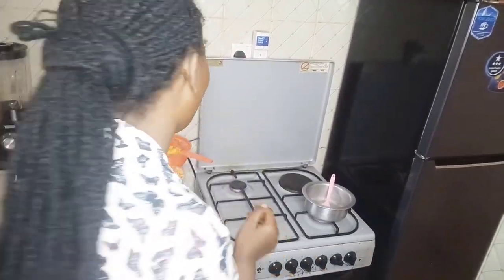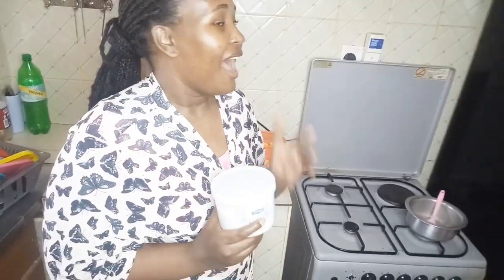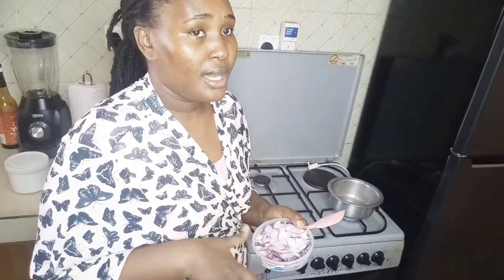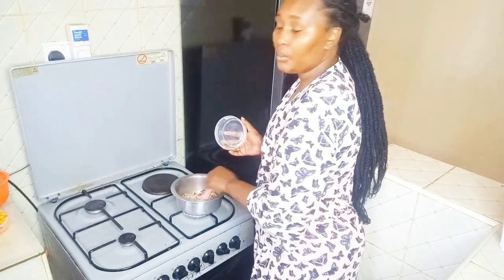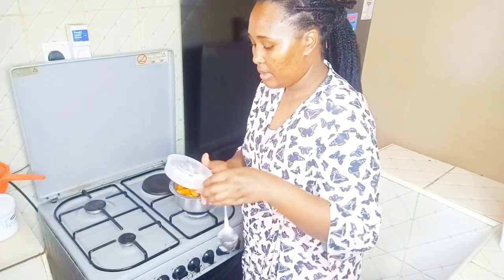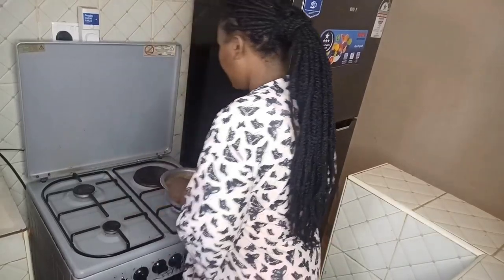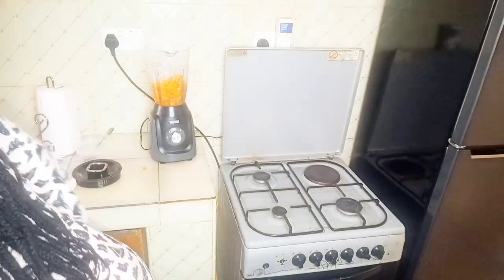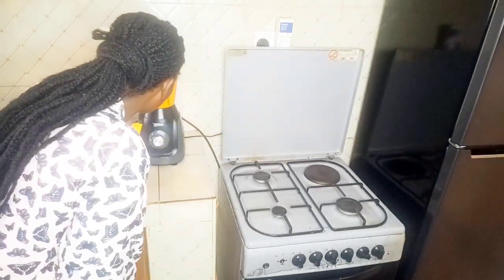Let's make some butternut garlic soup 🍲 .. Yummy yum 😋